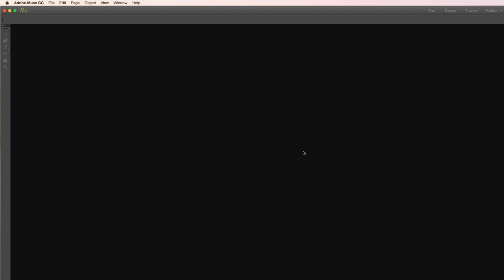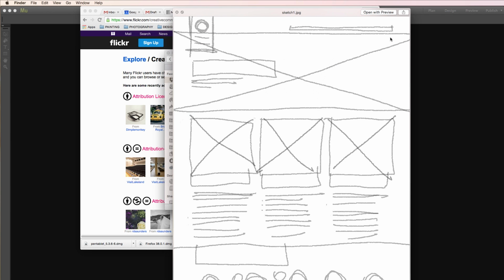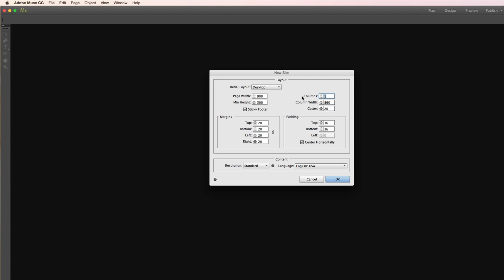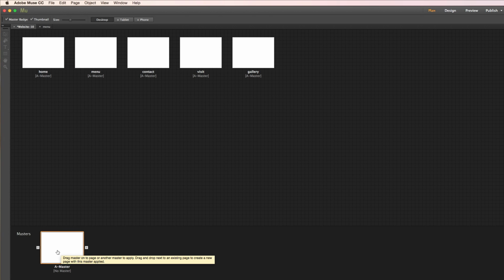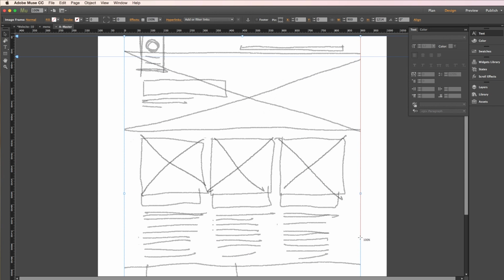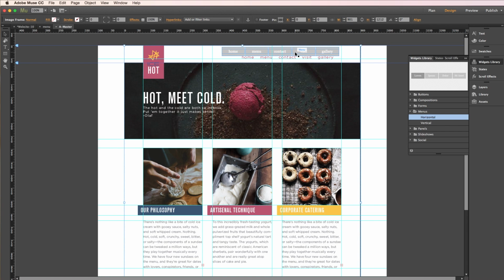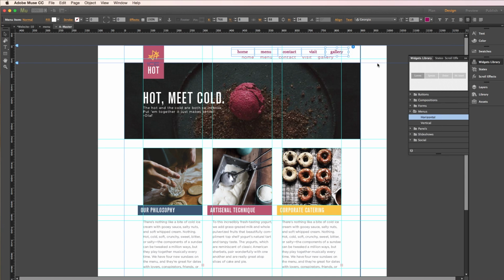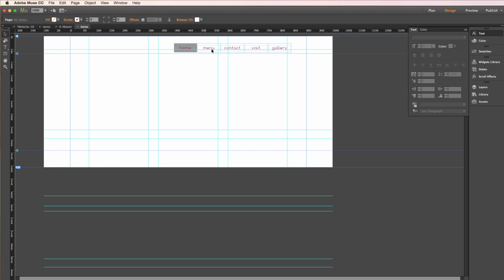Muse Part 1: Templates, Grids, and Pages